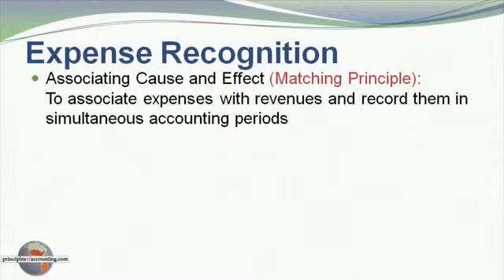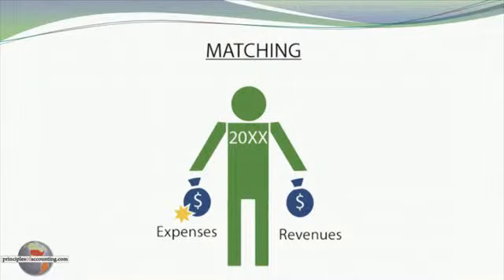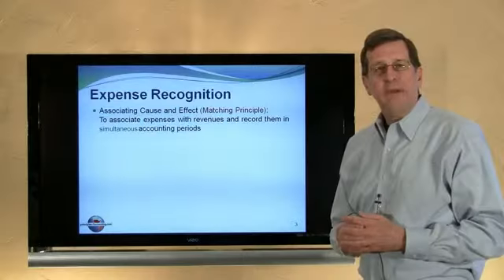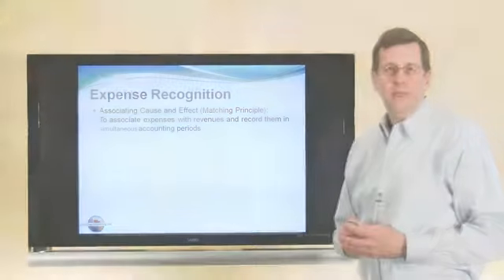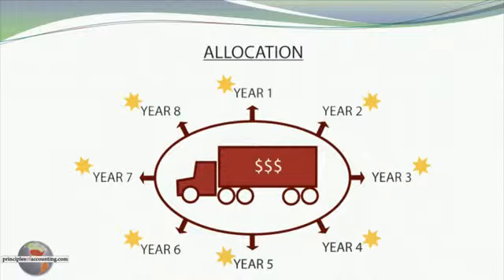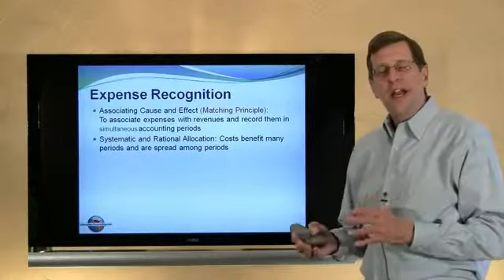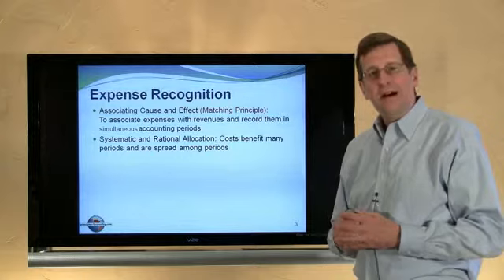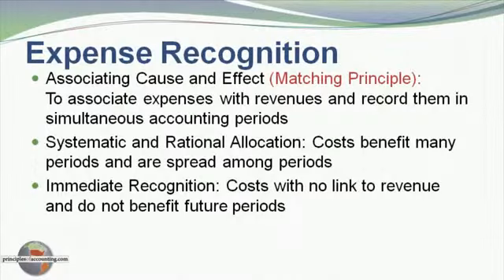Kế toán Đông Dương - Các yếu tố cơ bản của ghi nhận chi phí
Basic Elements of Expense Recognition : Các yếu tố cơ bản của ghi nhận chi phí

Địa chỉ: 260A Nguyễn Thái Sơn, P.04, Q.Gò Vấp, Tp.HCM
Y!H online : tuvan.dongduong1